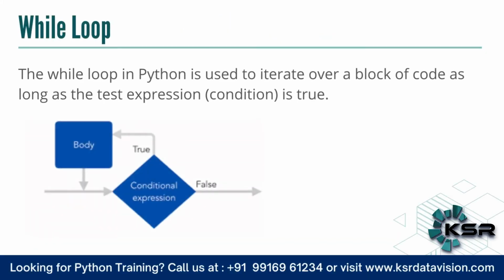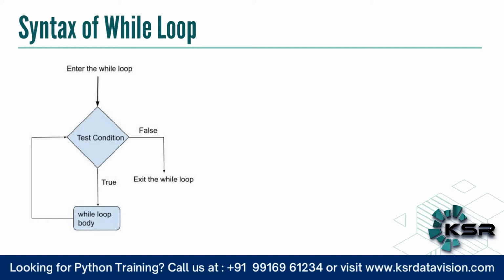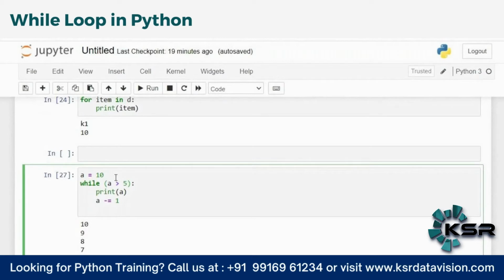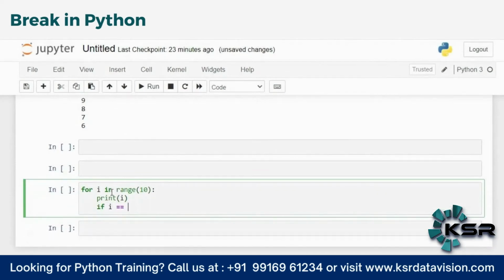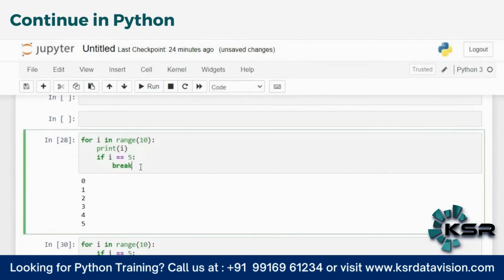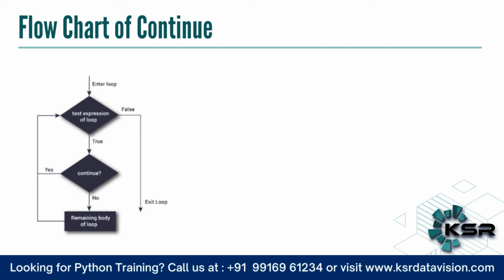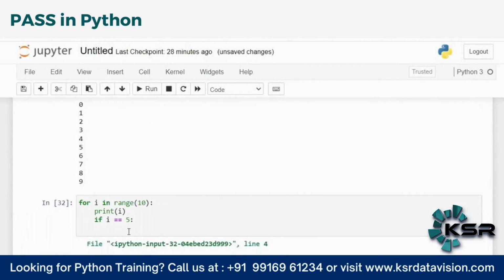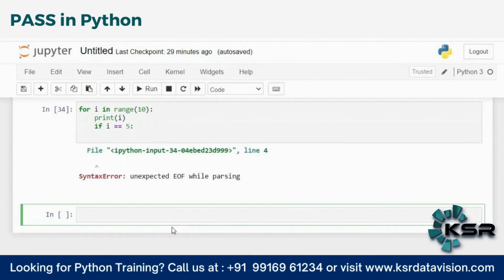While Loop In Python | Python While Loop Explained | Python Tutorial For Beginners | KSR Datavision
While Loop In Python | Python While Loop Explained | Python Tutorial For Beginners

What is while loop in Python?
The while loop in Python is used to iterate over a block of code as long as the test expression (condition) is true.

We generally use this loop when we don't know the number of times to iterate beforehand.

In this video, you will learn how to use while loop in python.

0:00 Introduction
0:38 Syntax of While Loo
1:25 While Loop in python Real time example
2:29 While Loop with else statement
3:03 Break in Python While Loop
3:41 Continuous in Python While Loop
4:46 Flow chart of Break statement
5:05 Flow chart of Continue statement
5:57 Pass statement in Python

1. 24*7  recorded sessions Access & Support
2. Flexible Class Schedule
3. 100 % Job Guarantee
4. Mentors with +14 yrs.
5. Industry Oriented Courseware
6. LMS And APP availability for good live session experience.